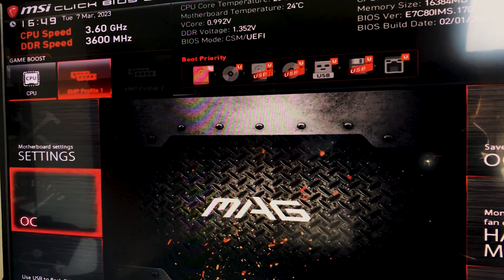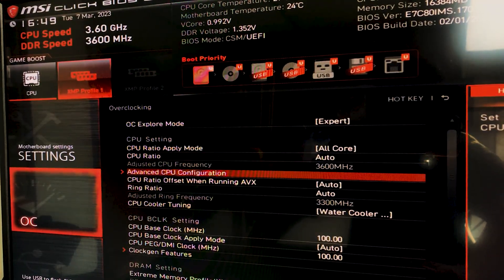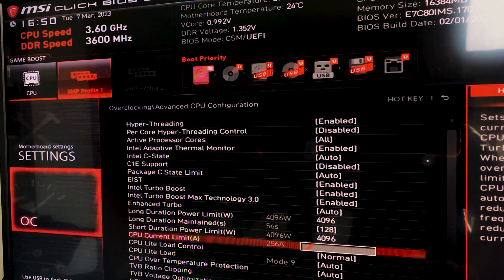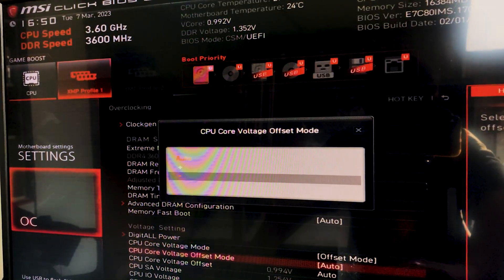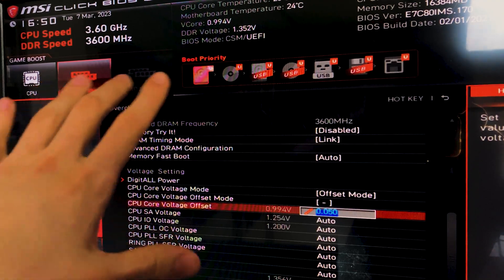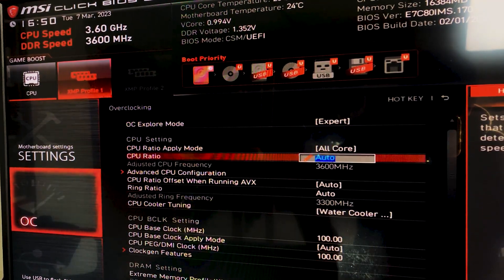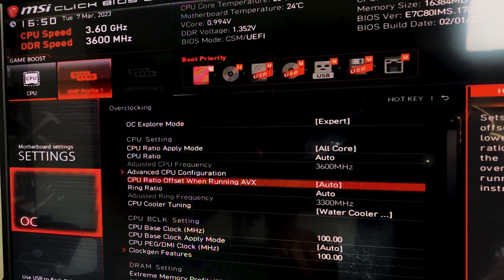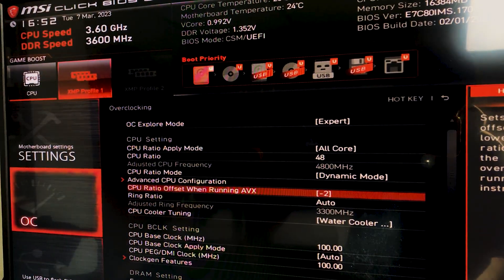Undervolt your i9 10850K for more FPS! (Even on Locked Motherboards) - Tutorial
Here's how to undervolt your i9 11850K 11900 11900F 11900K and 11900KF in order to reduce the temperature and power consumption while increasing the performance at the same time! It works for both B560 and Z590 plus for Z490 and B460 it will be the same! This will also helps reduce stutters and increase productivity performance.